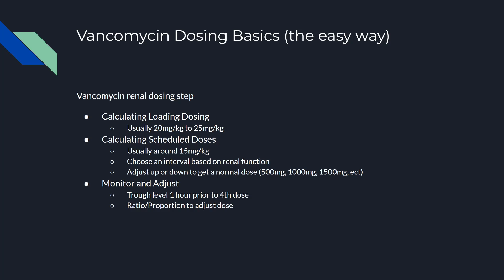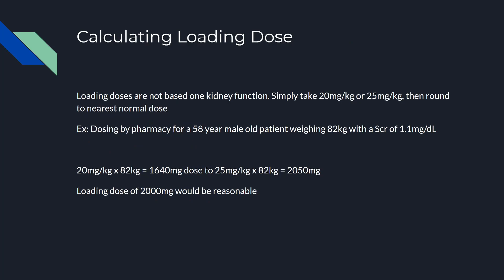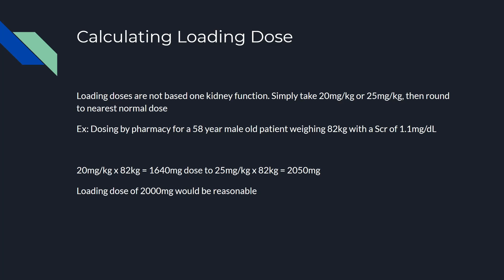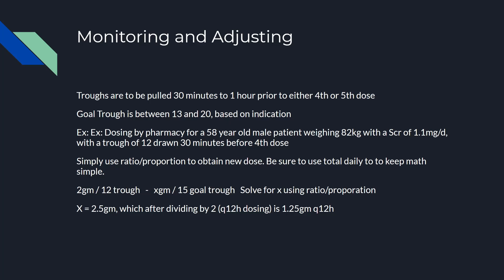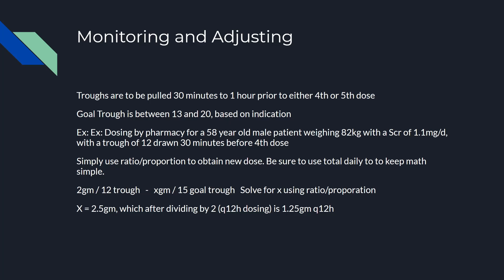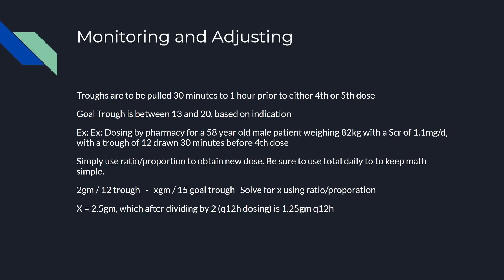Vancomycin Dosing, Intro to Hospital Pharmacy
I explain a basic and easy way to dose vancomycin in the hospital setting.